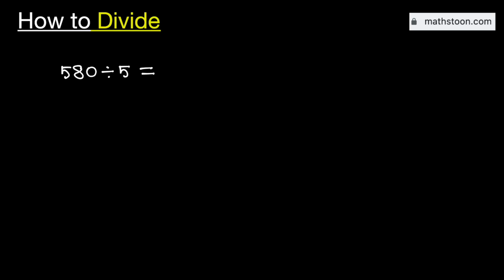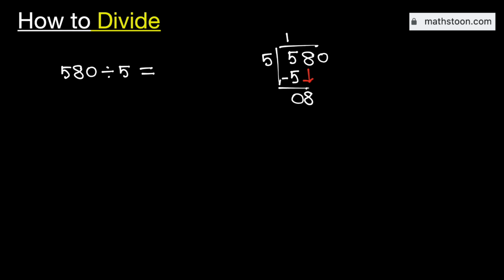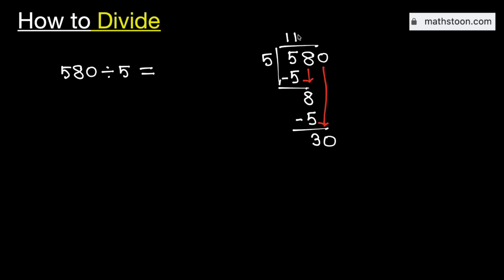580 divided by 5 (580÷5) | Value of 580/5 | Long Division